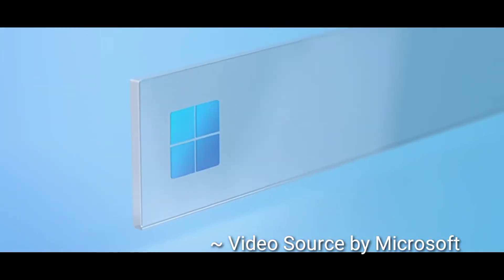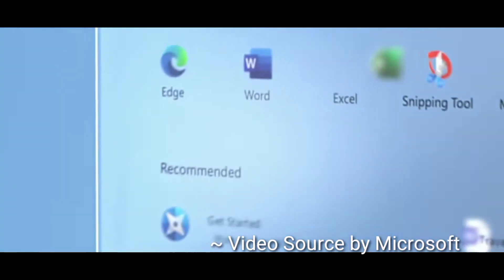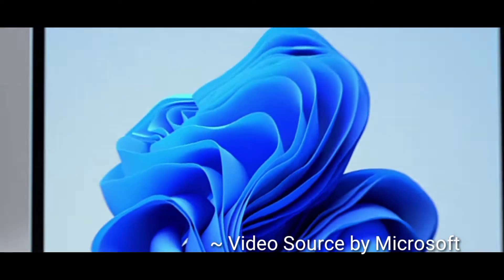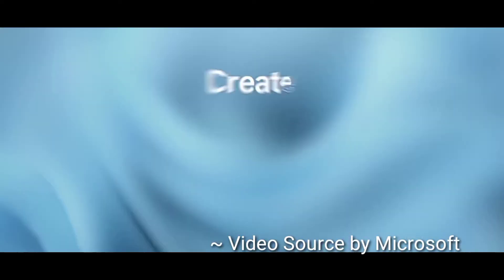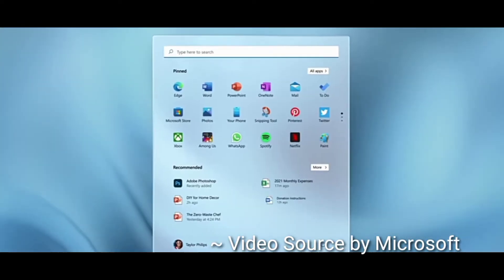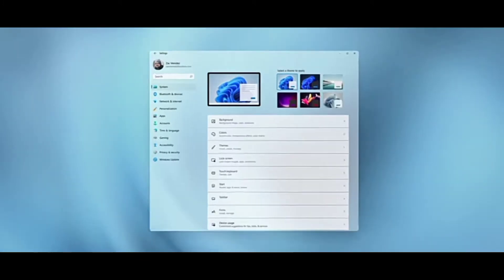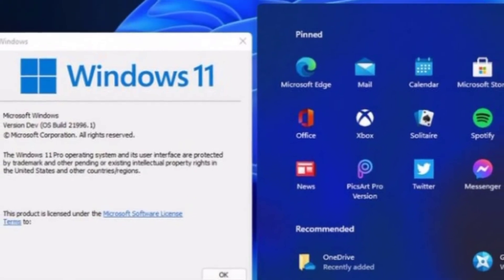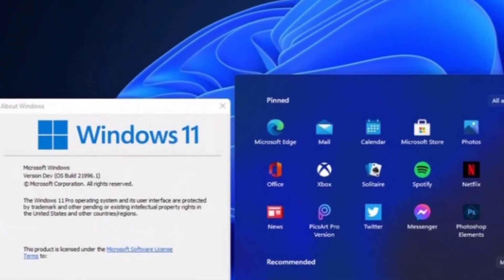Windows 11 Disadvantages| Windows 11 Cons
Hi all,
In this video we are going to talk about windows 11 cons (Also known as disadvantages).